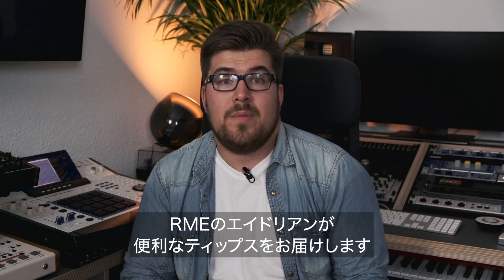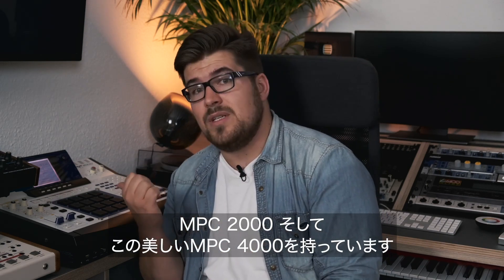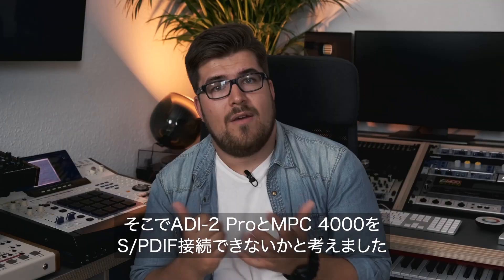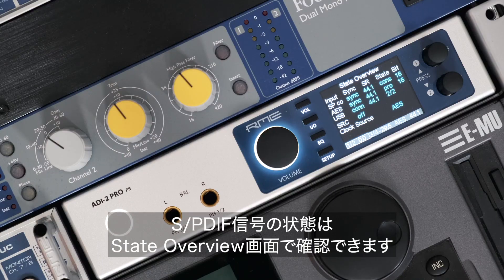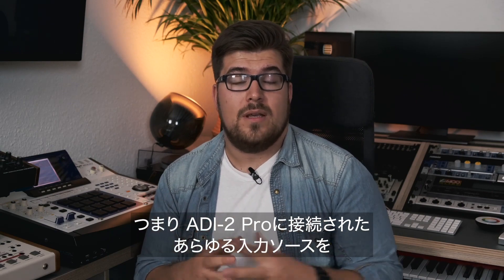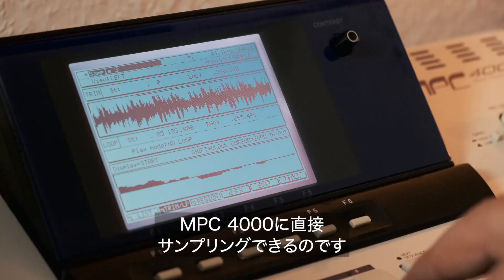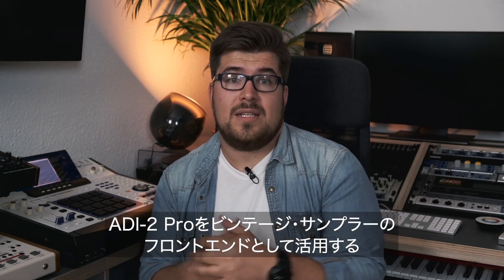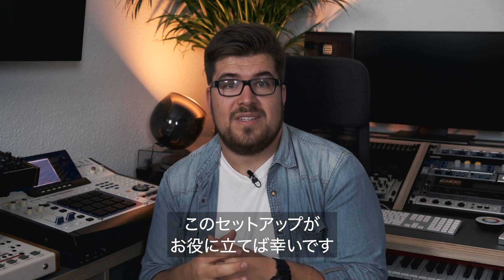ADI-2 Proを使用してビンテージ・サンプラーを現代サウンドに蘇らせるTIPS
ADI-2 Proはビンテージ・サンプラーのフロントエンドとしても活用することができます。この動画ではMPC 4000を例に、S/PDIF接続でADI-2 Proの卓越したサウンドと、MPC 4000の柔軟なワークフローを組み合わせる方法を紹介します。

RMEの新たなリファレンスとして誕生したADI-2 Proは、最大サンプルレート768kHzならびにDSDの再生／録音にも対応した超高精度AD/DAコンバーターであるだけでなく、USB DAC、USBオーディオ・インターフェイス、さらにハイエンドなヘッドフォン・アンプとしても今までにない品質で提供するためにデザインされました。その限りなく透明な音質と独自のユーザー・インターフェイスにより、スタジオや音響測定などのプロフェッショナルな現場だけでなく、音楽愛好家にとっても究極のツールとしてお使いいただけます。

RME「SteadyClock FS」テクノロジーについてはこちら

RMEで愉しむオーディオ・リスニング：
RME製品をPCオーディオで使用される方のために、各種設定方法を以下に掲載しています。